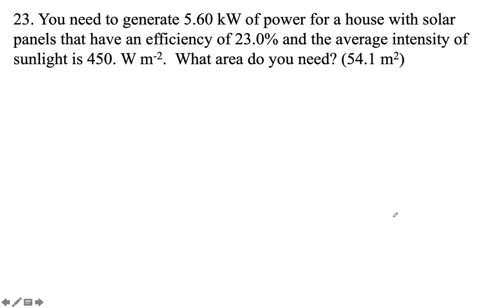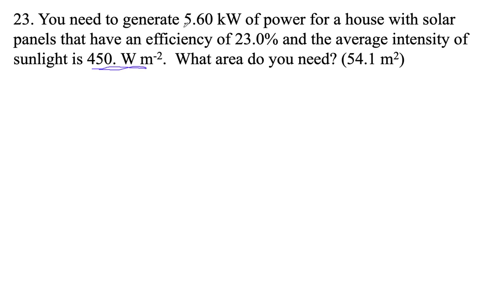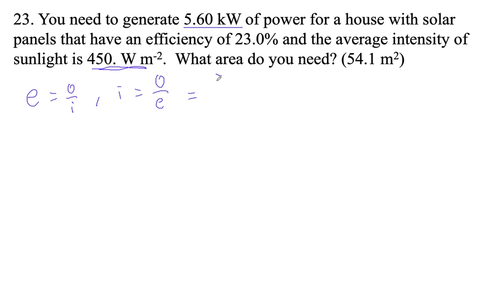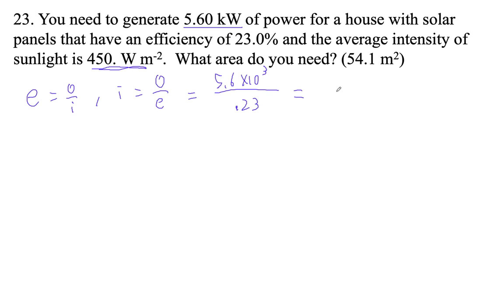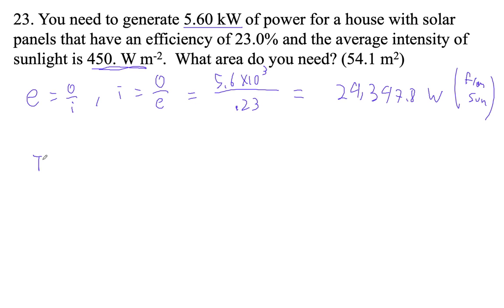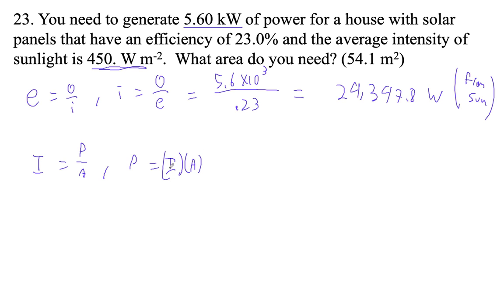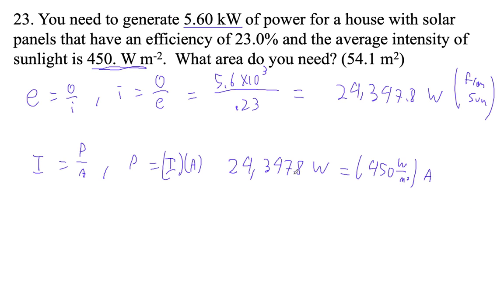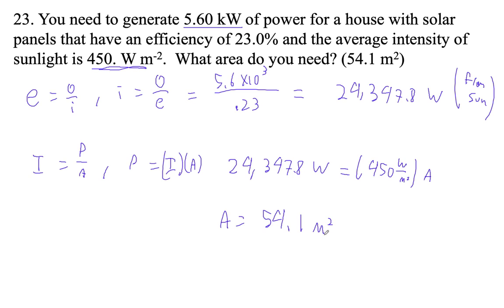HTPIBIB15 WIB8 1 #23